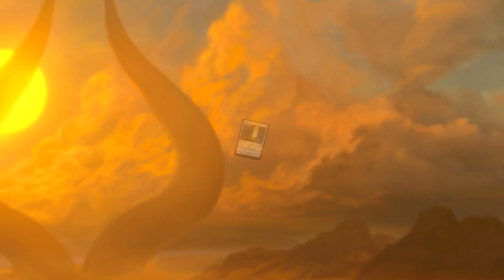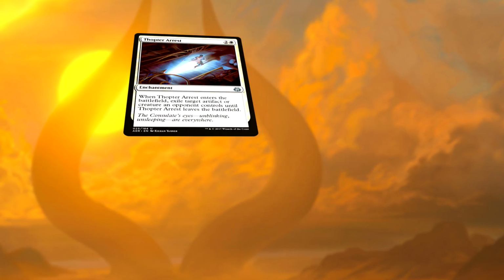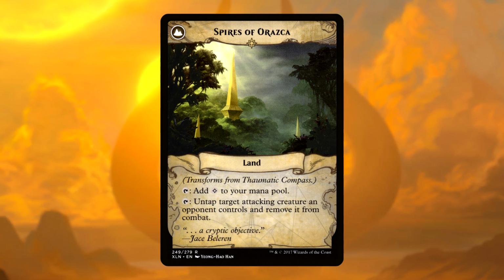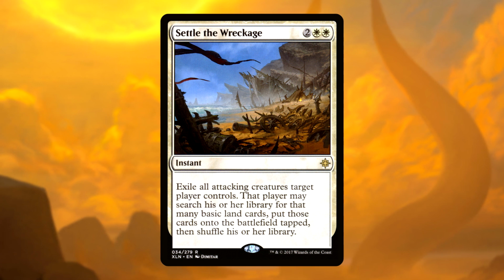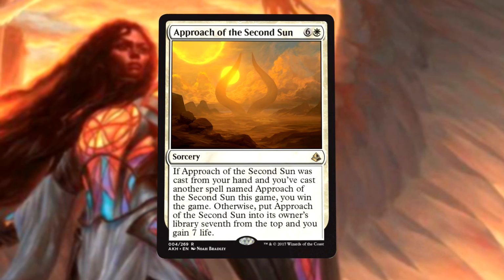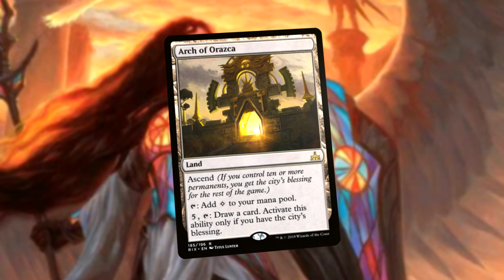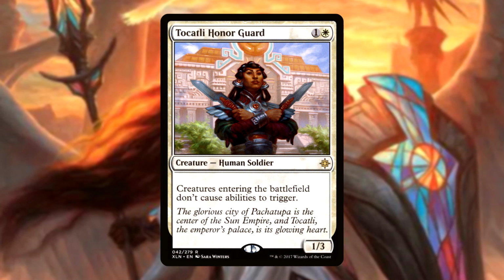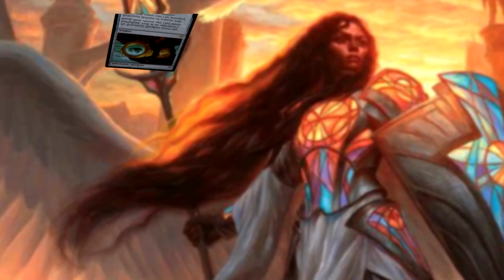MONO WHITE CONTROL Deck Tech - M19 Standard (MTG)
Today's MTG deck tech is MONO WHITE CONTROL in M19 Standard! This Mono White Control brew of mine is dirty, just plain dirty everyone haha! Who needs the other colours when with just white you can make a brilliant control deck! It can appear like a Mono White Enchantment control deck as so many of the cards are enchantments and in M19 Standard we have a lot to choose from! Get ready to frustrate your opponent with this brew and take control to a different plain. see what i did there lol. I present Mono White Control!!

Here's my Core Set Prerelease Kit Unboxing that also has some essential tips and a general guide for you to take to your prerelease so be sure to check it out!!

Check out one of my latest videos where i open up the NEW Core Set 2019 Planeswalker decks which are not only great for beginners as they are very fun to play with too. I also get to crack some more M19 packs too!

If you want to see my play lots of MTG go over to my Twitch channel and give me a follow as a lot of my deck tech brews from here appear on there too!

Everything the channel does is usually showcased on Twitter so why go give me a follow and then you will never miss a thing from TOTALmtg :

Pretty much all the deck techs i've done on the channel from when the channel started, if you want to see some of my brews this is the playlist for you :

The gameplay playlist featuring all types of decks and formats, old and new but all fun to watch :

Let me say again thanks for taking the time to watch the video i really do appreciate it!